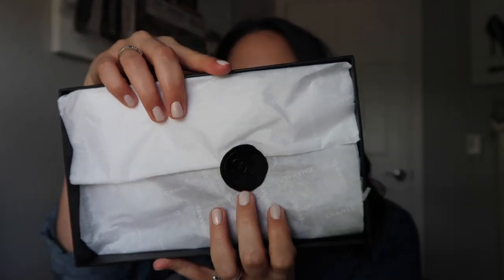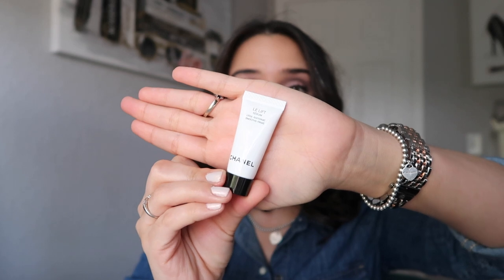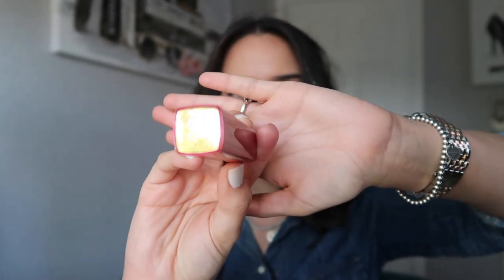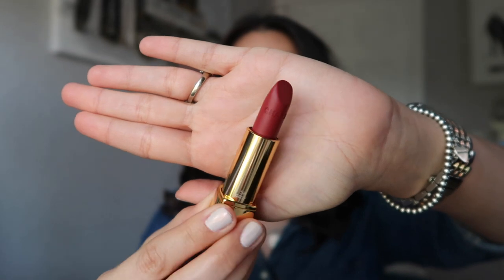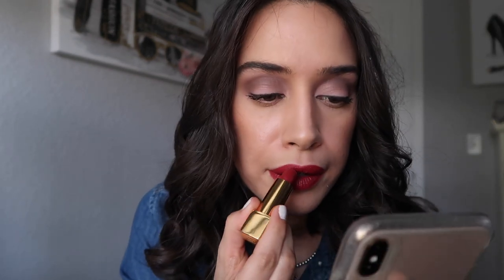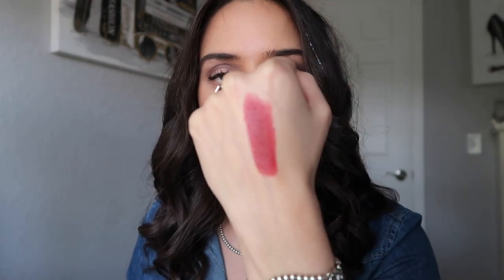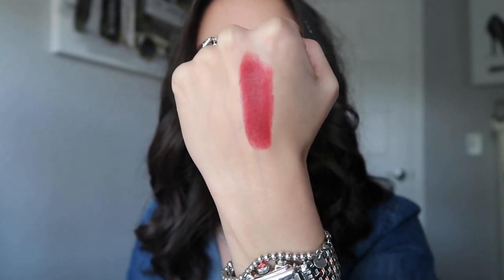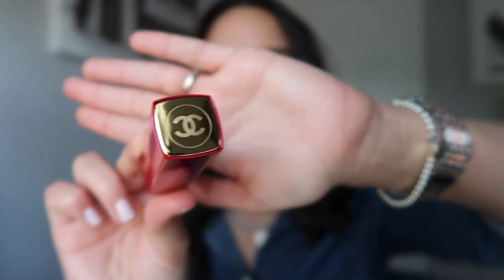Chanel Rouge Vie Lipstick|Unboxing + First Impressions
Nails: O.P.I.— Oh My Majesty!

Face:
Foundation: Chanel Ultra Le Teint Velvet —  B 30
Setting Powder: TooFaced Peach Perfect Mattifying Powder — Translucent Peach
Bronzer: TooFaced Chocolate Soleil— Medium/Deep
Blush: Baremierals-- The Big Break
Highlight: Camelia Chanel Illuminating Powder
Finishing Powder: Geurlain Meteorites— Electric Pearl

Eyes:
Eyeshadow Primer: Baremierals 5 in 1 Primer-- Exotic Lilac
Eyeshadow Palette: Baremierals Neutrals -- Debutante (All over the the lid to brow bone), Vow (crease shade) and Pacific Sands (Brow bone)
Mascara: Le Volume De Chanel — 10 Noir
Eyeliner: Chanel Intense Eye Pencil— 69 Clair (waterline) and Clarins 4 All in One Pen- Black eyeliner
Brows: Chanel Longwear Eyebrow Gel— 370 Brun